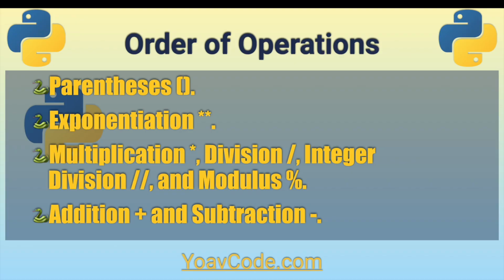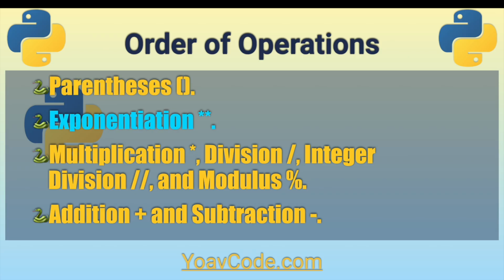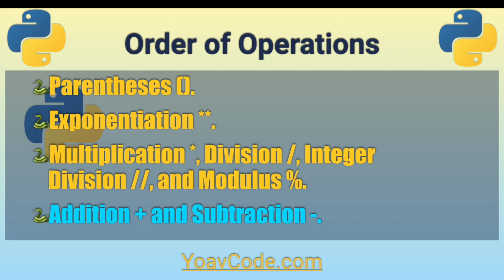Python for Beginners – Arithmetic Operations & Expressions in Python | Lesson 4 (Free Full Course)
Welcome to Lesson 4 of the free “Python for Beginners” course! 🎉
In this lesson, we’ll learn how arithmetic operations work in Python and how to build expressions using numbers, operators, and parentheses.
Understanding these basics is essential before moving on to variables, conditions, and real programs.

What you'll learn in this lesson:
✓ How to use addition, subtraction, multiplication, and division
✓ The difference between regular division (/) and integer division (//)
✓ How the modulo operator (%) works and when it's useful
✓ How exponentiation works in Python (**)
✓ The difference between integers and floating-point numbers (int / float)
✓ How Python evaluates expressions step-by-step
✓ How parentheses change the order of operations
✓ How to test expressions in the Python Shell
✓ A complete example combining multiple operators

Want to learn in a structured way and progress faster?
On the YoavCode website, you’ll find a Premium Learning Package for every lesson:
• Downloadable code
• Full transcript (PDF)
• Exercises
• Solutions
• Worksheets

Tools used in this video:
Python 3.x, Python Shell, Terminal / CMD, Windows / macOS / Linux

Write a comment — I read them all!

Arithmetic operations · Python expressions · Python math operators · Order of operations · Python beginners · Learn Python · YoavCode · Python course · Coding for beginners